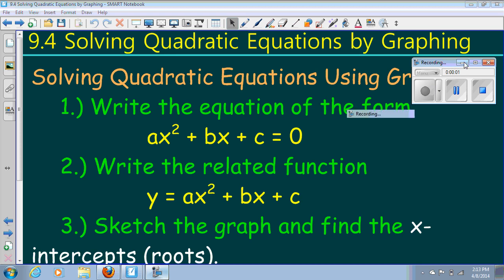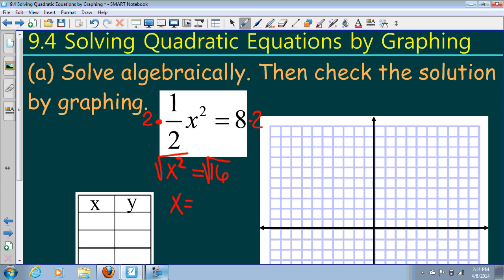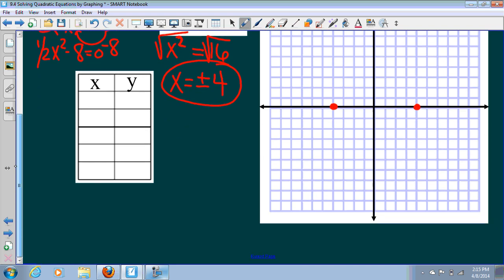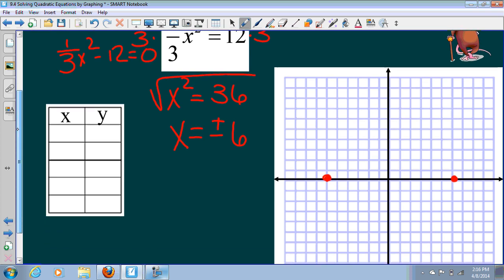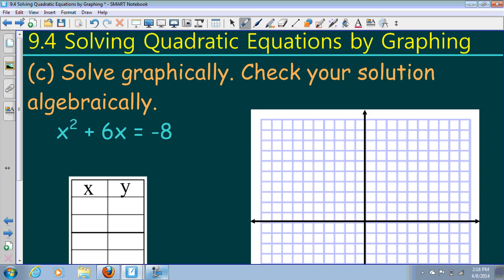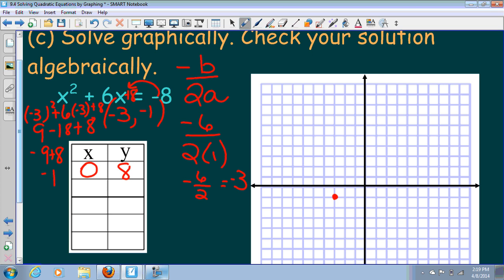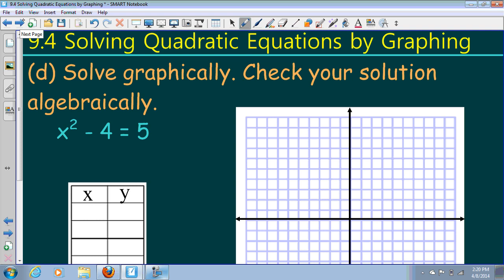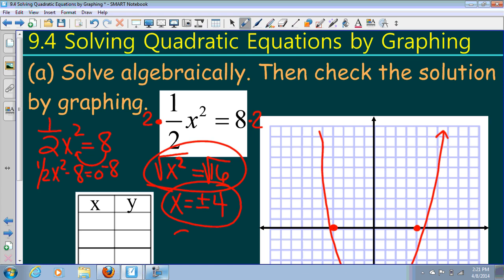solve quad graph